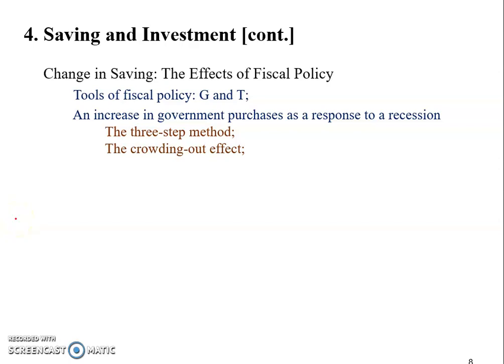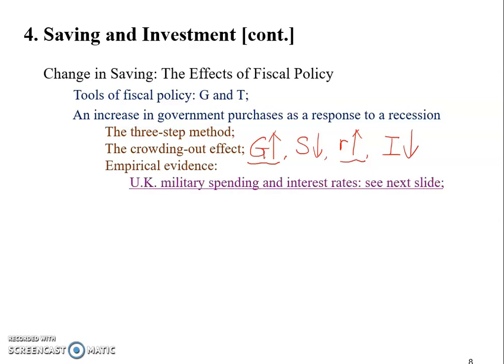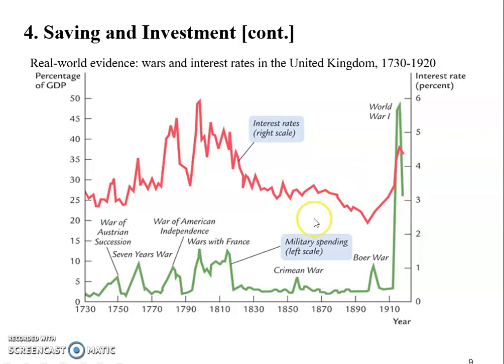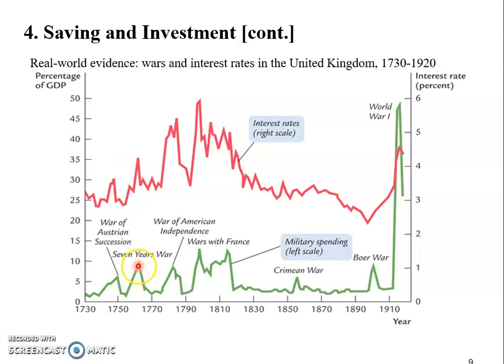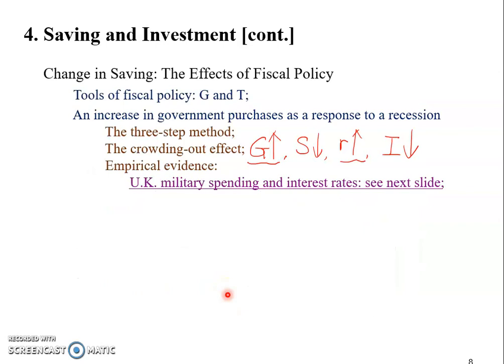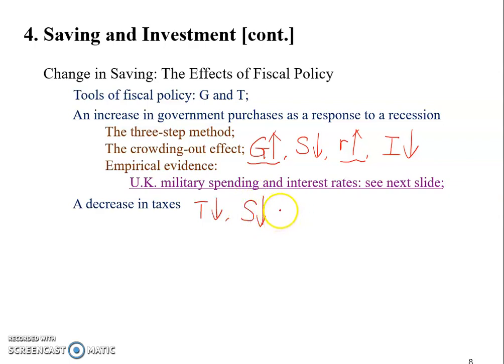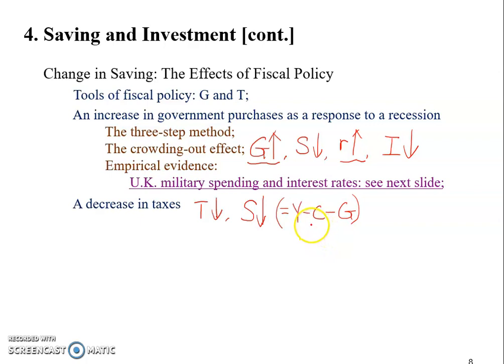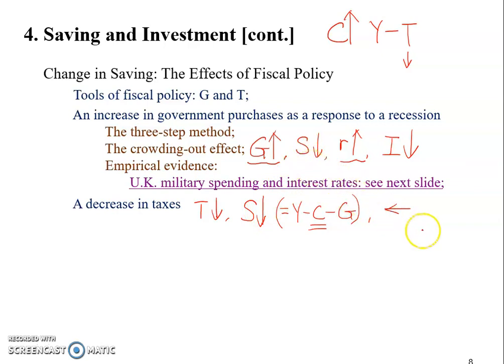Chapter 13: Empirical Evidence on the Crowding-out Effect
What does the evidence say about the crowding-out effect? Would tax cuts have the crowding-out effect as well?